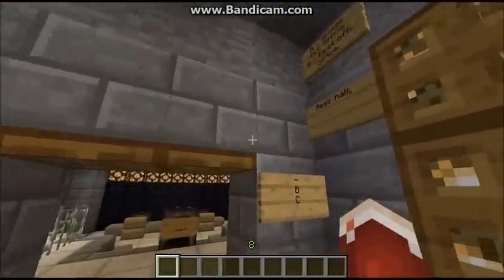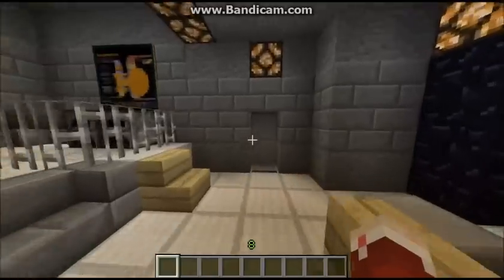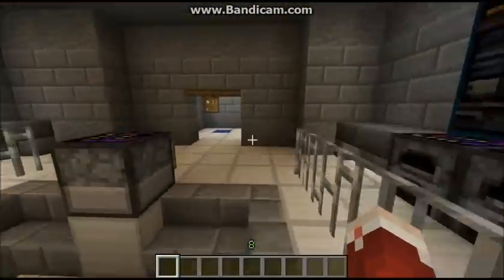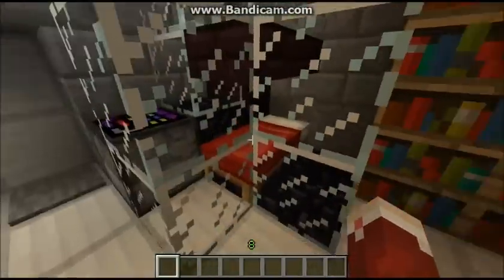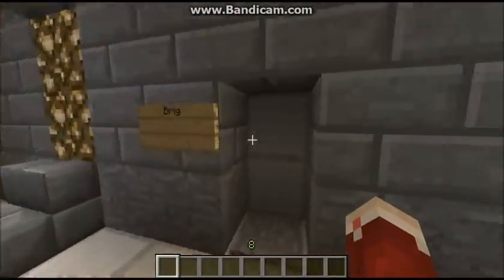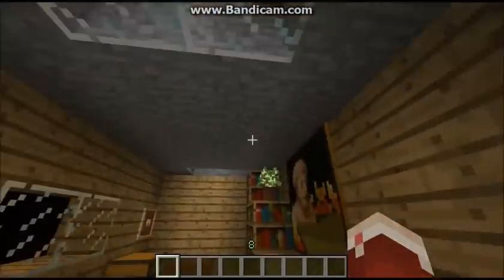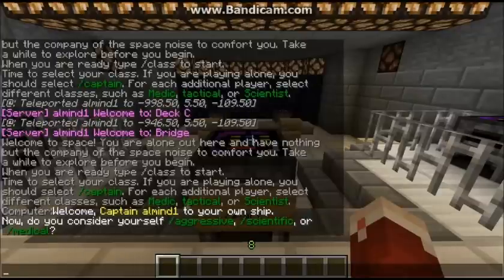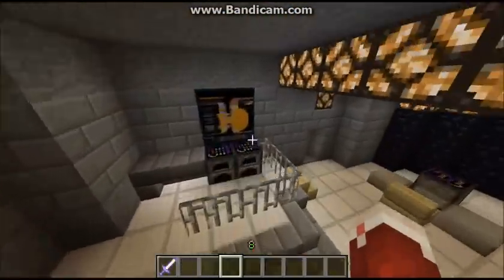FTL (faster than light) in Minecraft vanilla!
I am trying to rebuild the popular space-strategy game "faster than light" in minecraft. It's all a server mod so you won't need any changes to your jar itself.